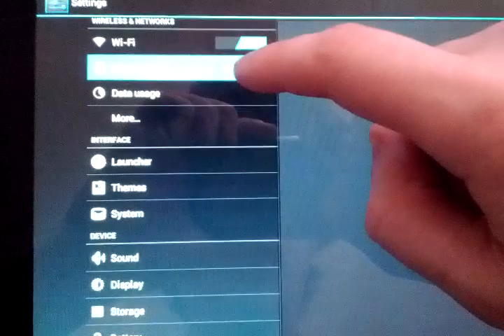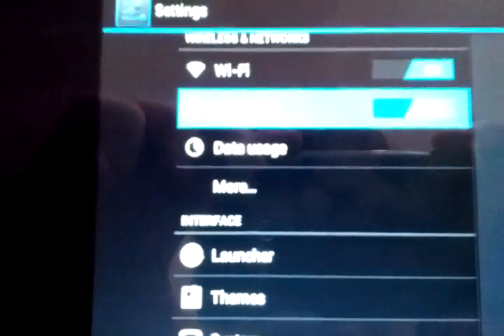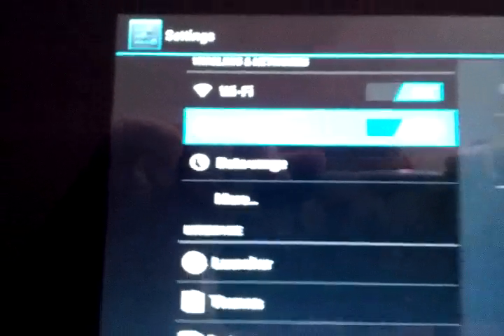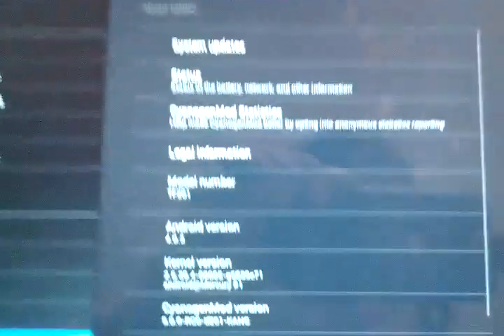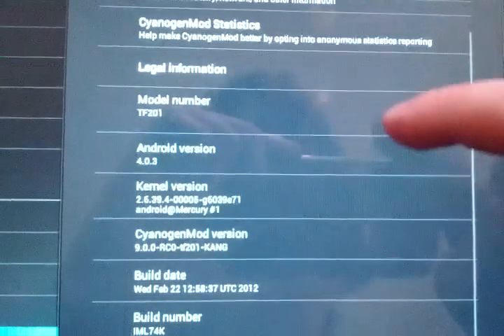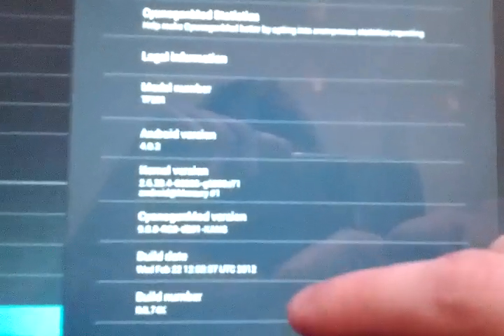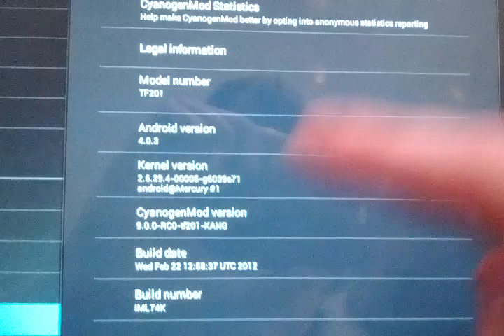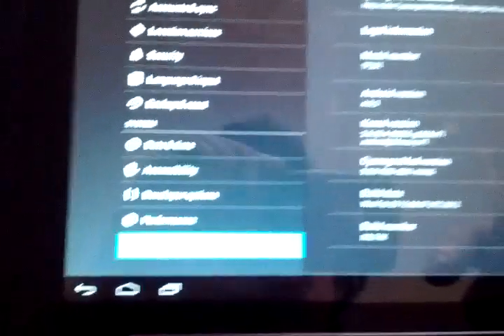Cyanogenmod 9 on Asus Transformer Prime TF201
Well the title says it all :P

All HW working ect.

Keep an eye on androidroot.mobi for updates :)